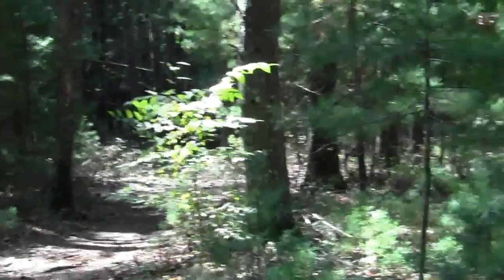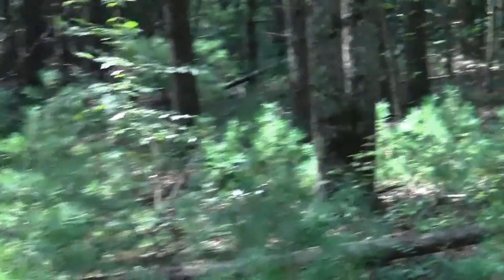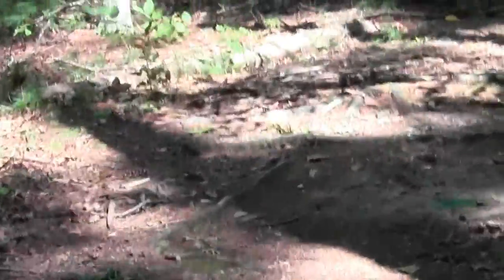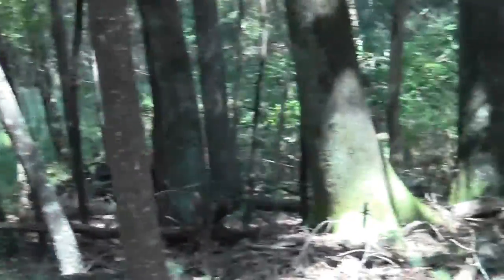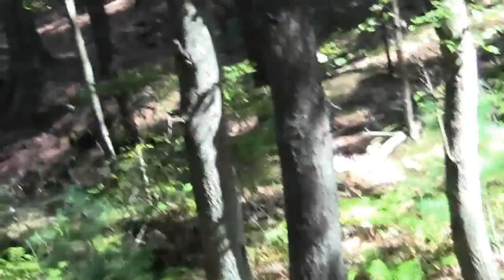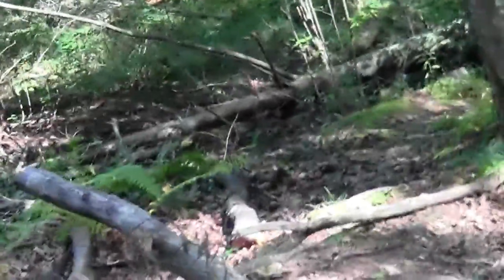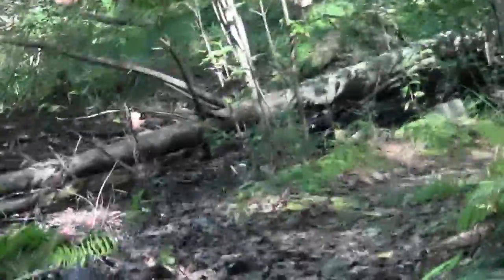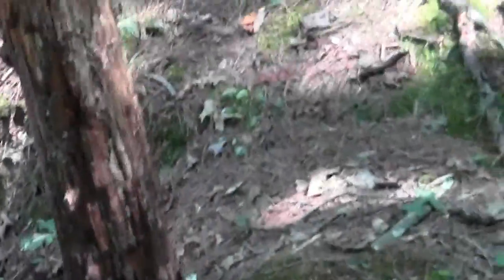Bay Circuit Trail Duxbury MA: Thaddeus Chandler Natural Area Part 4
The final stretch to the trailhead near Osborns on rt 53